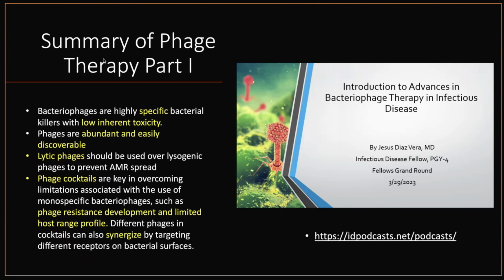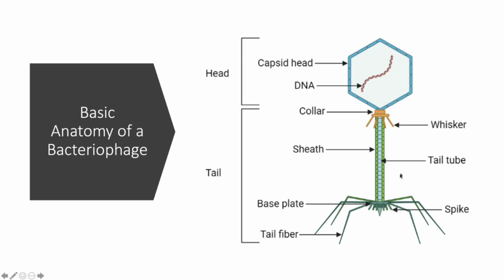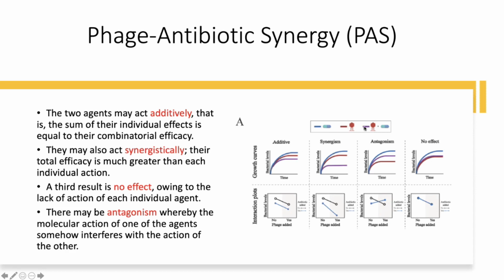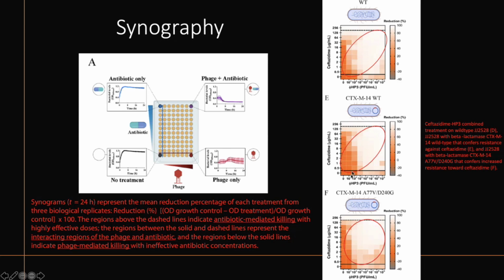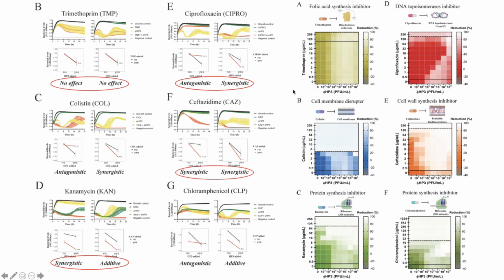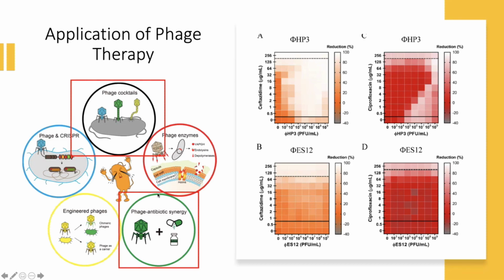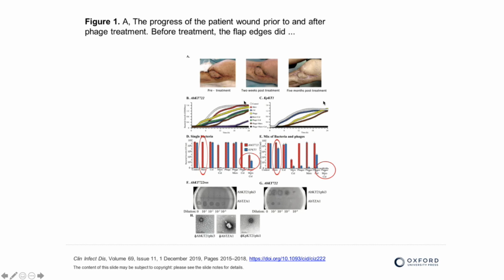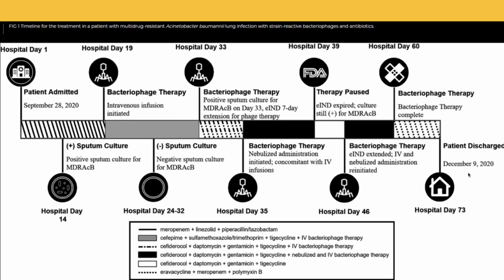The Tale of An Ancient Ally: Phage Therapy, Part II -- Jesus Diaz Vera, MD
Dr. Diaz Vera, Infectious Diseases Fellow at the University of South Florida Division of Infectious Diseases, presents a companion lecture to his original talk on bacteriophage therapy. Because of the rising tide of antimicrobial resistance, many experts believe that we are entering the post-antibiotic era in medicine. As a result, researchers are exploring phage-antimicrobial synergy in an attempt to make our antibiotic armamentarium go farther.  Dr. Diaz elaborates on the application of phage-antimicrobial synergy and provides examples of phage therapy utilized in the clinical setting.